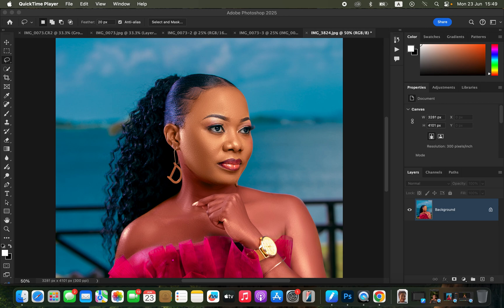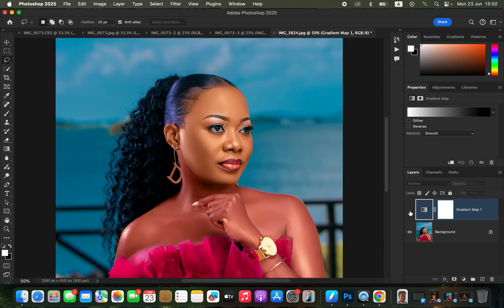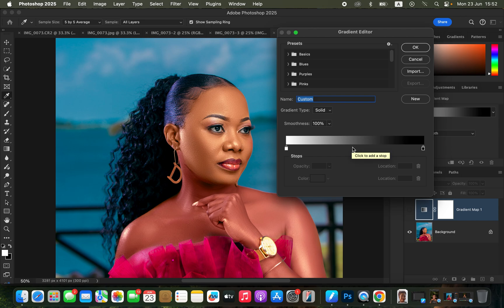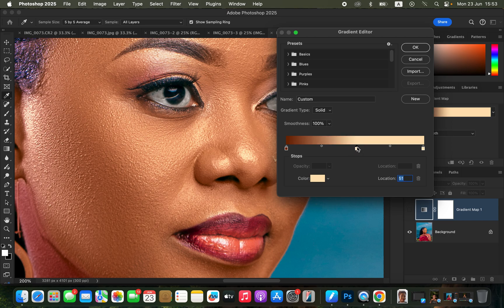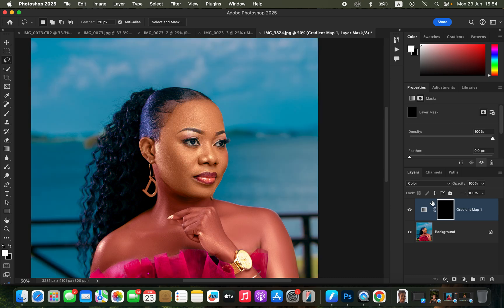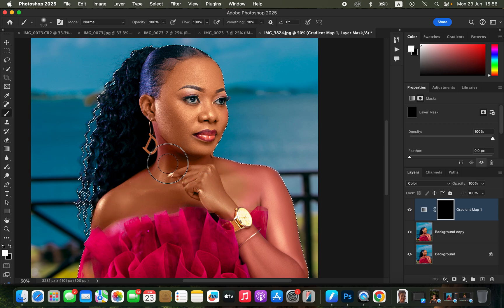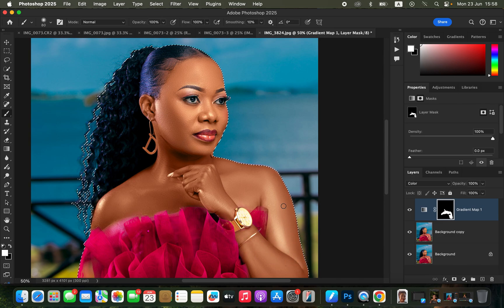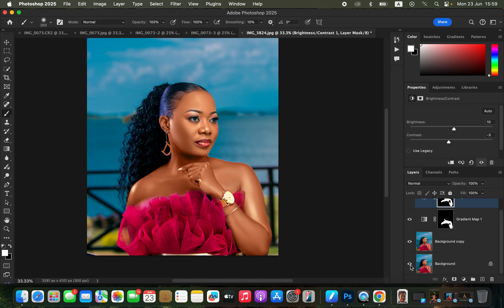How To Match Skin Tones in Photoshop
In this tutorial I will show you how to easily match skin tones or get uniform skin color in your photos in Photoshop. Hope this video is helpful. remember to like the video